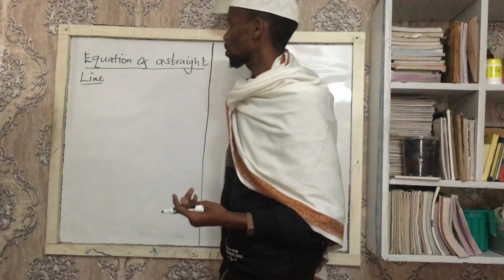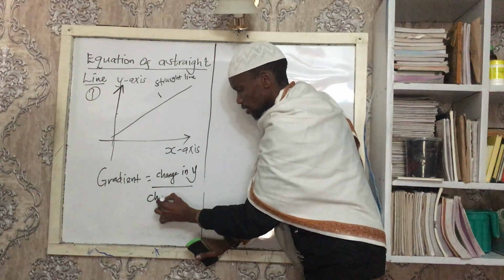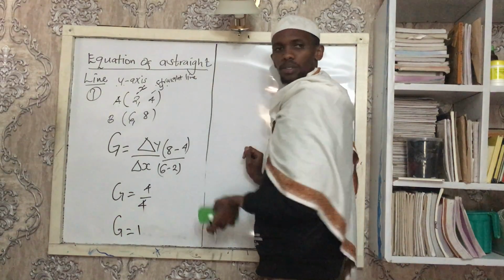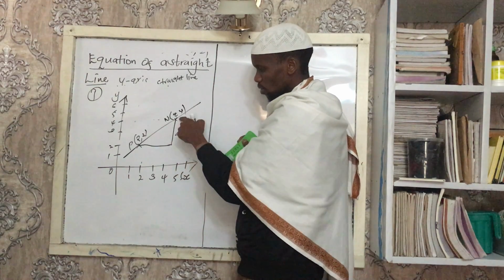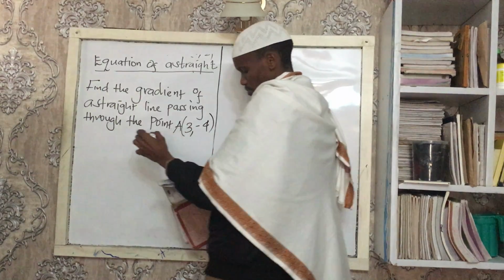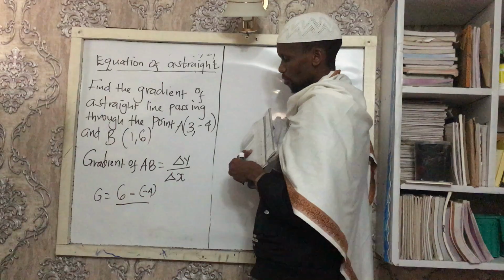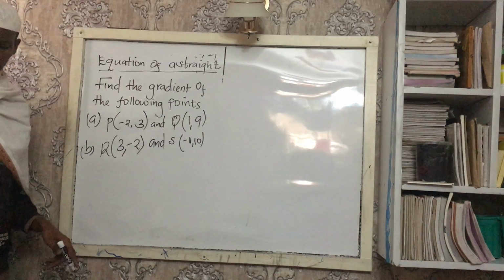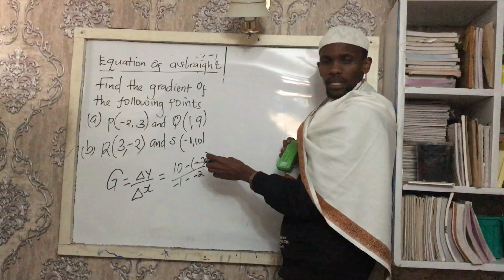Math Lesson:Equation Of A Straight Line 📈Part One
This lesson explains about a equation of a straight line.